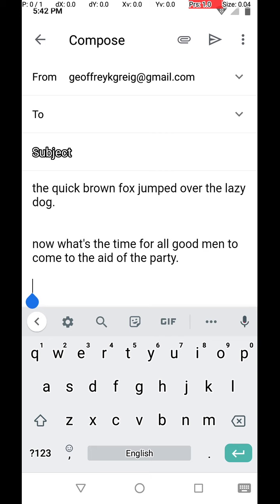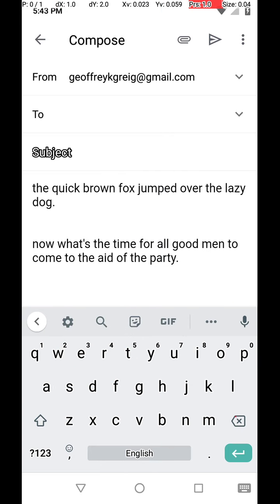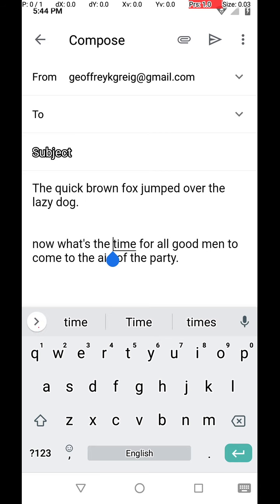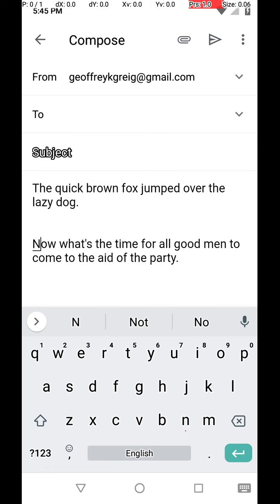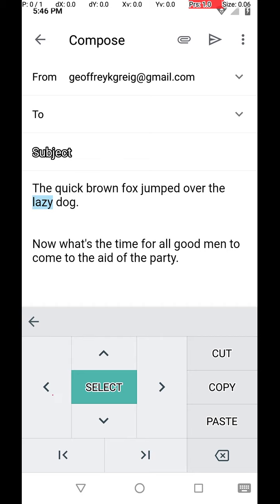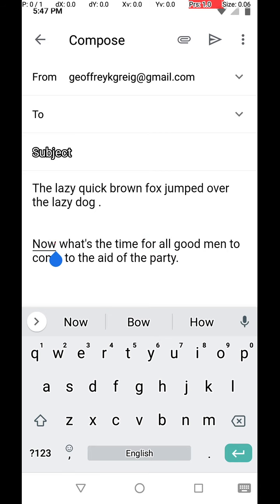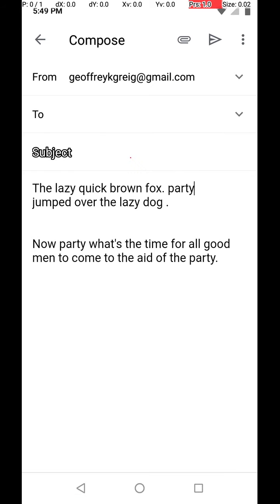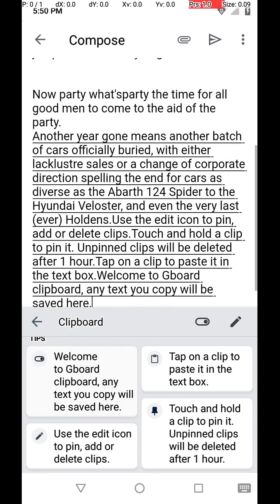Phone keyboarding made easier